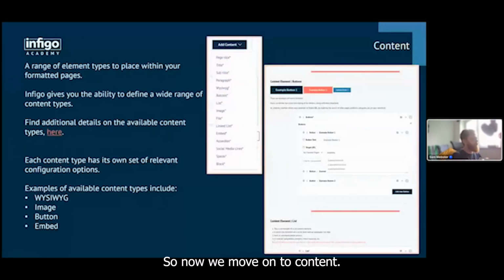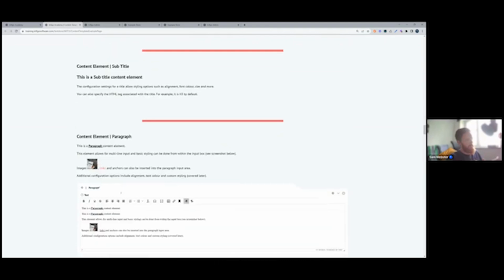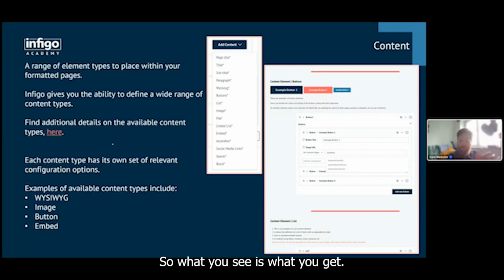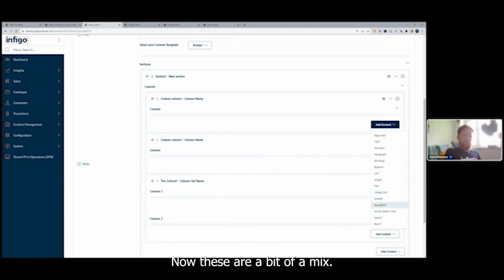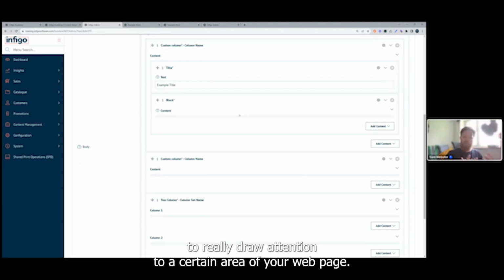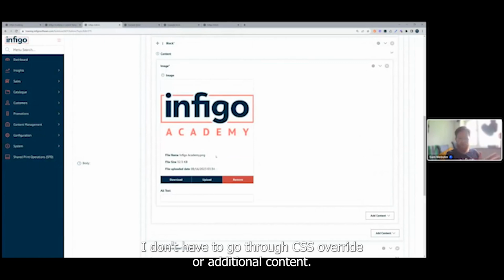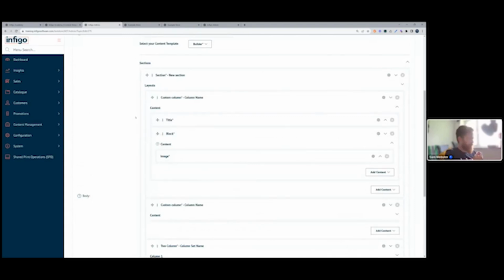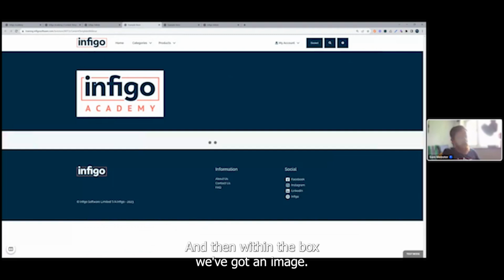Adding Content to your Layouts in Content Templates